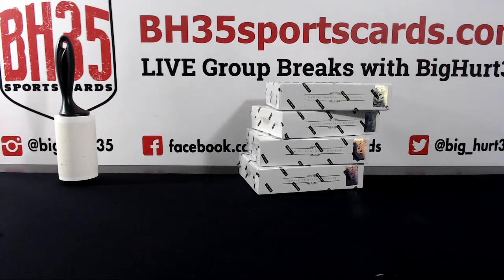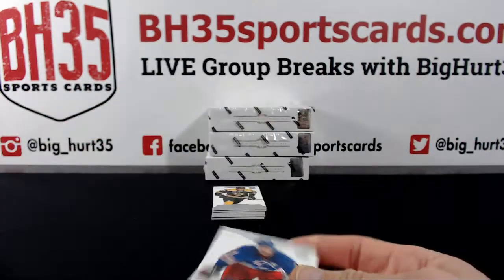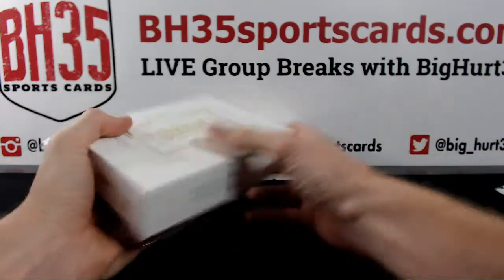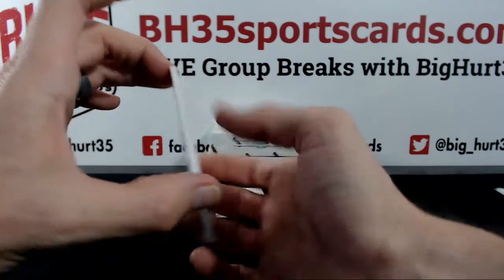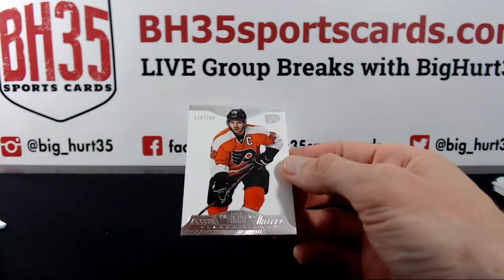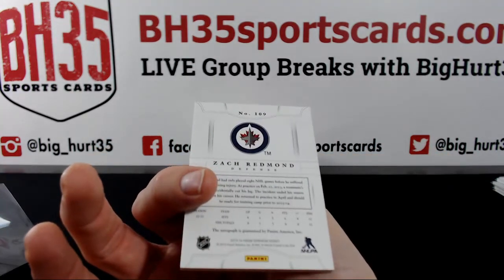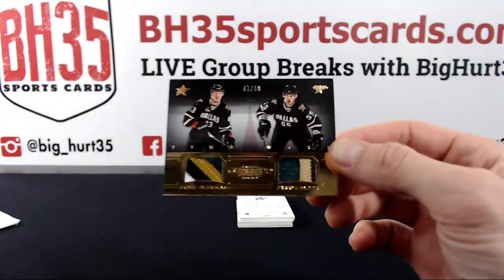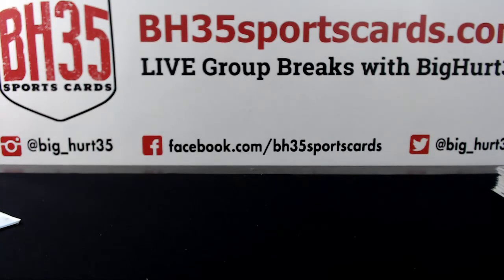2013/14 Panini Dominion Hockey | 4 Box 1/2 Case Break Random Teams